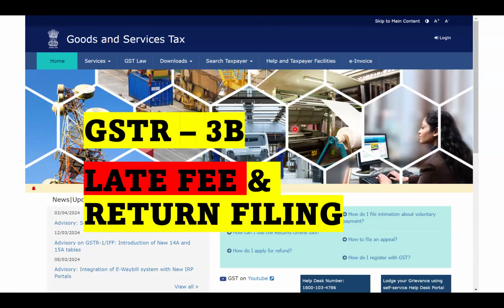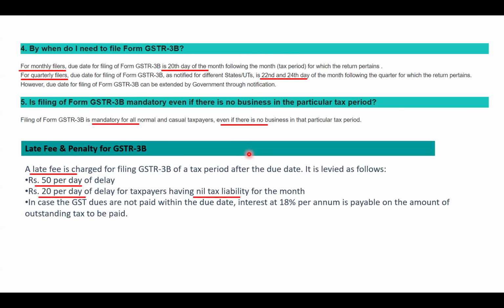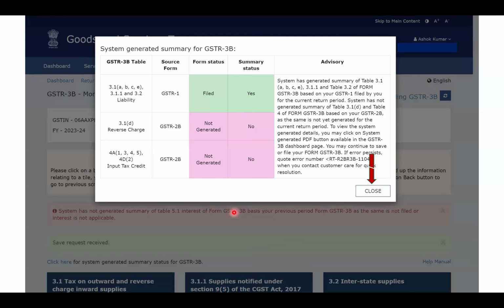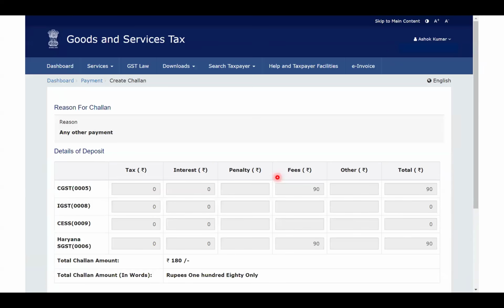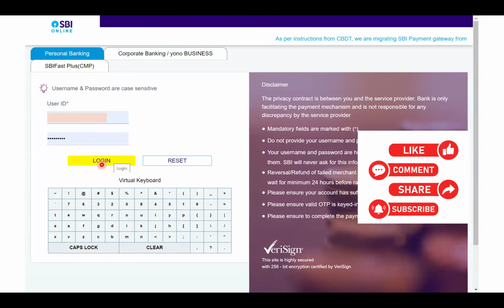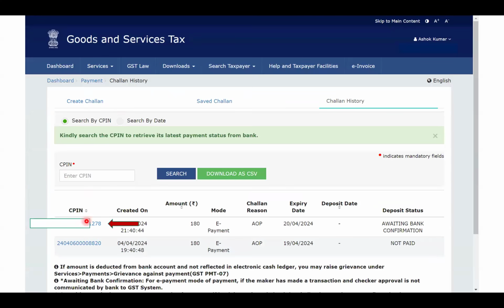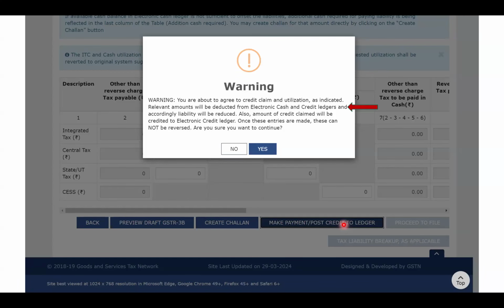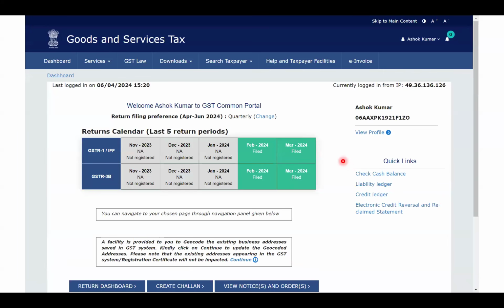How To pay Late Fee for GSTR 3B ? Gst Nil Return Filing Late Fee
Forgot to file your GST return on time ? Are you a new GST Tax payer ? In this video i will be showing how to make late payment for late filing gstr-3b return with fine.

How To Pay Late Fee In Gst For Nil Return | Gst Nil Return Filing Late Fee | Gst 3b Nil Return 2021

1. gstr 3b late fees payment
2. nil return filing in gst with late fees
3. late fees in gstr 3b
4. gst late fees for nil return

GST late fine कैसे payment करें | GSTR-3B return filing process with late fine | How to file

GST Late Fee Payment | Nil Return Filing in GST with Late Fee | GST Late Fees Latest Updated